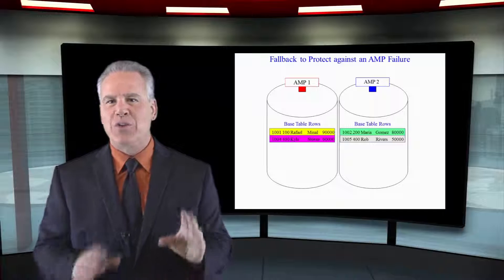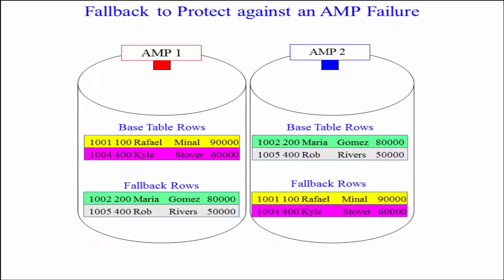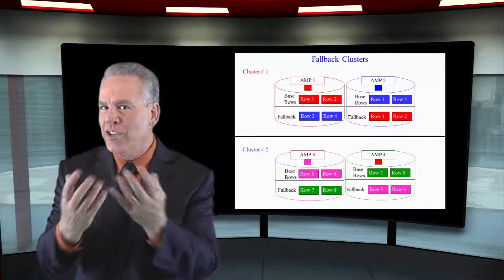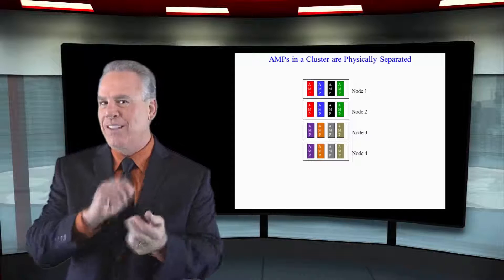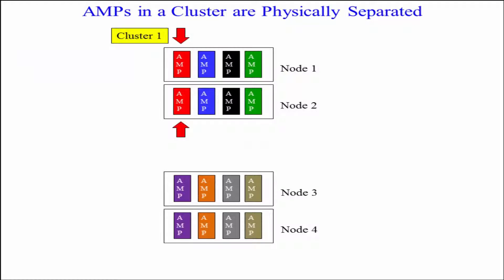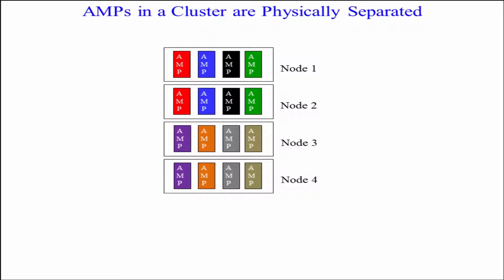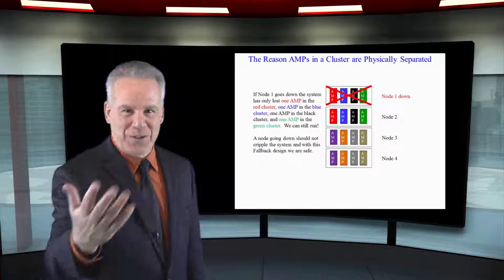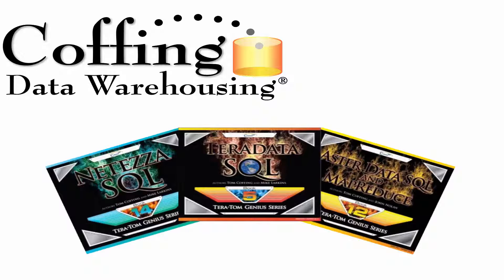Let's Learn Teradata Lesson 66: Introducing Fallback!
Explore Teradata with Tera-Tom of Coffing Data Warehousing! In this lesson, learn about how Fallback protects your Teradata system!